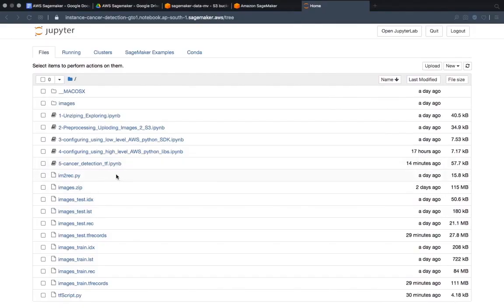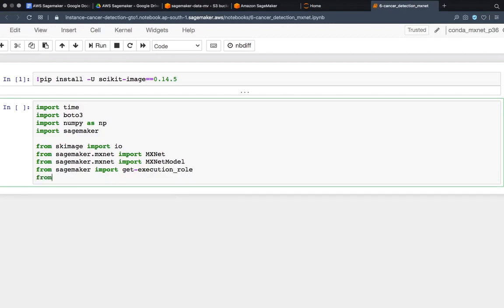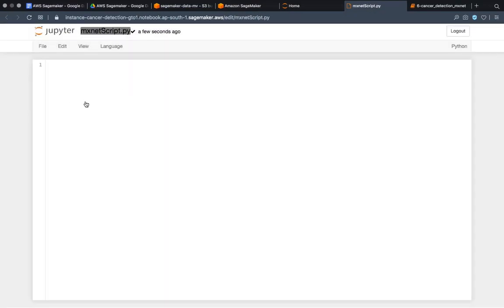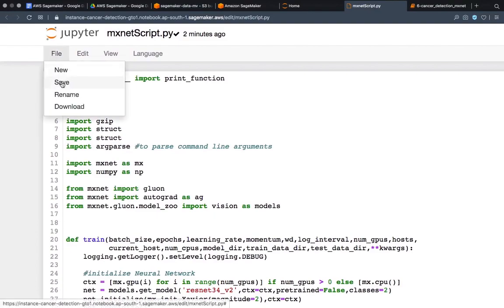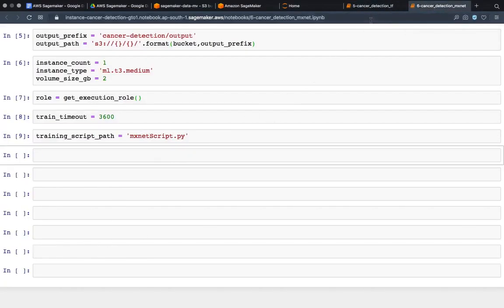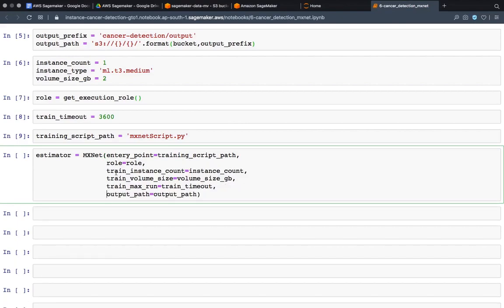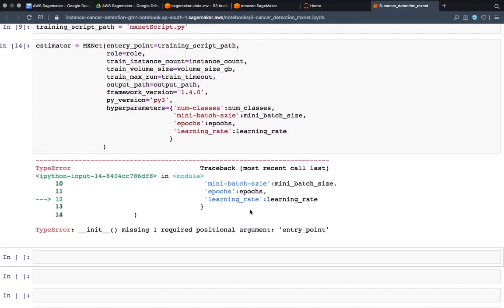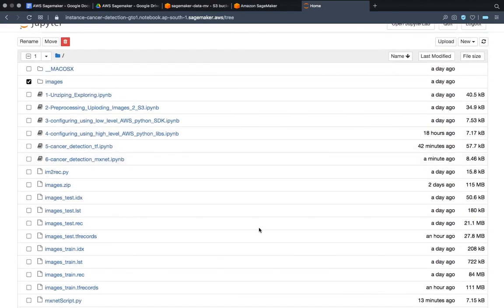Amazon Sagemaker 24 : Modelling using MxNET Script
🔴 Training and Saving model using MxNET Script

ˍˍˍˍˍˍˍˍˍˍˍˍˍˍˍˍˍˍˍˍˍˍˍˍˍˍˍˍˍˍˍˍˍˍˍˍˍˍˍˍˍˍˍˍˍˍˍˍˍˍˍˍˍˍˍˍˍˍˍˍˍˍˍˍˍˍˍˍˍˍˍˍˍˍˍˍˍˍˍˍˍˍˍˍˍˍˍˍˍˍˍˍˍˍˍˍˍ

                                                                            🎯Happy Learning 😊